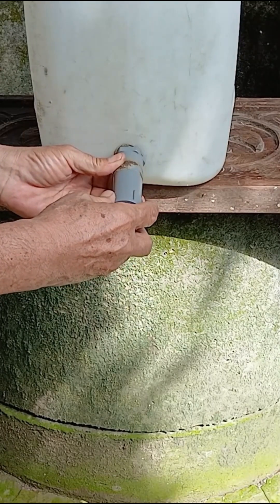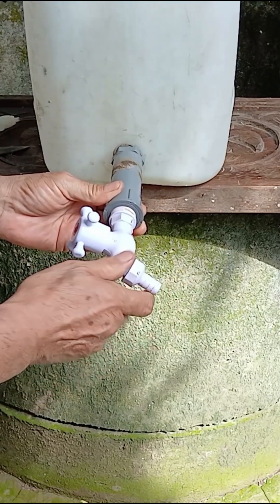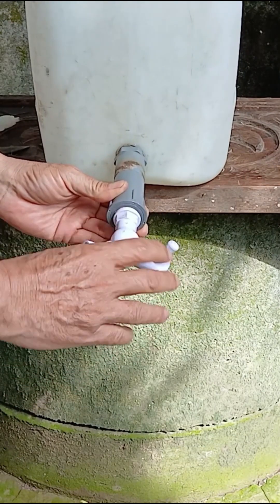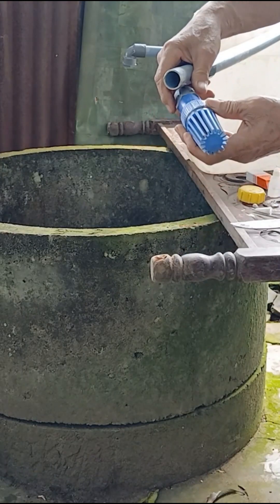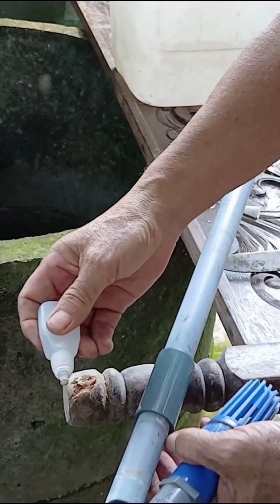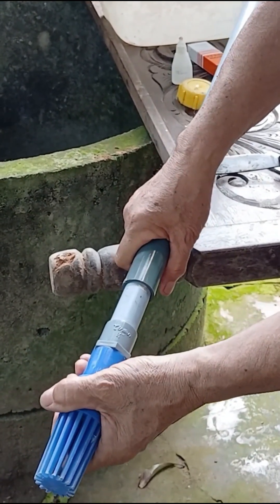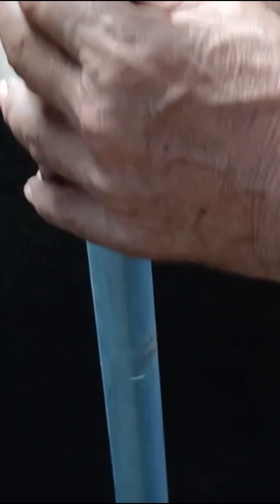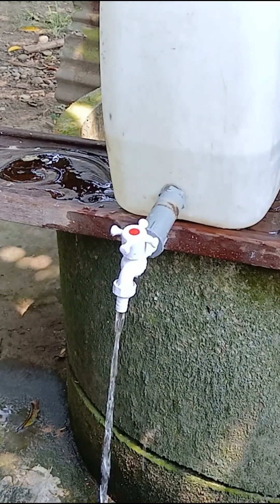Water pump with no electricity - free for life! most people don’t know this trick!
Discover this amazing DIY water pump that works without electricity and can last a lifetime! Most people have no idea this simple trick exists. Perfect for off-grid living, gardening, survival, or emergencies—cheap, effective, and easy to make!